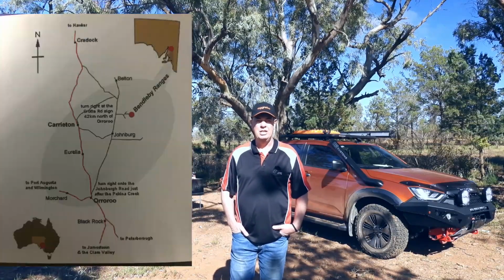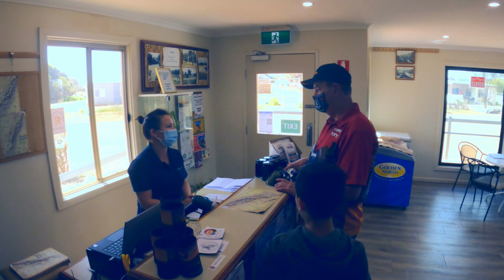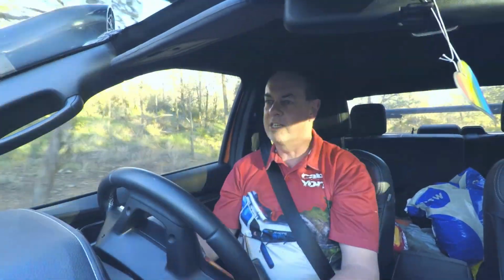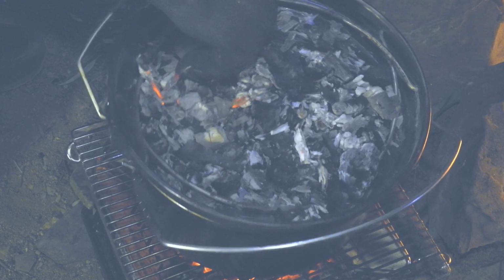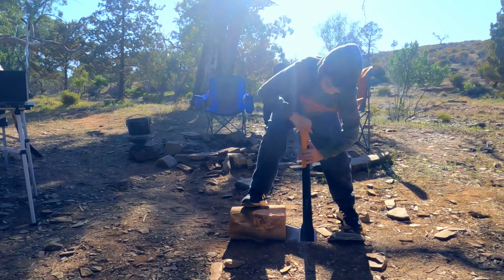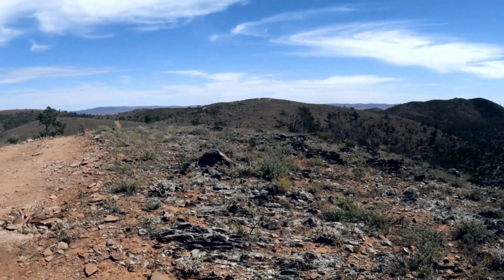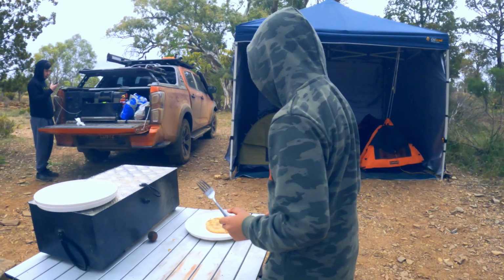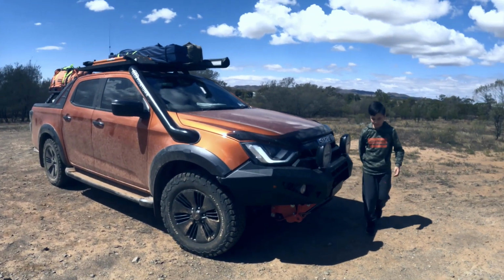Bendleby Ranges SA - 4WD & Camping Paradise only 3.5hrs from Adelaide. A good test for MY21 DMax.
In  this video I travel to Outback SA and take in the awesome Bendleby Ranges. They are approximately 45kms from the small town of Orroroo. We set up camp on a working Sheep Station and take on the 210kms of 4WD tracks and take in some amazing scenery. Tracks on this working sheep station range from easy to high

On this video the following songs are used:
The Train To Happiness - Mid Knight
Energized Morning - Airae
If Tomorrow - Cacti
Wonders of Nature - Ten Towers
Tomorrow If You Let Me - Gavin Luke

if you enjoyed this video maybe check out these recommended SA outback videos.